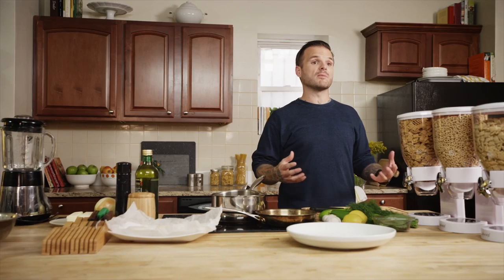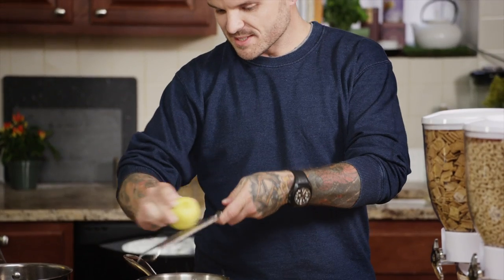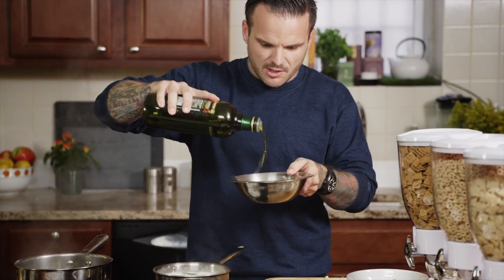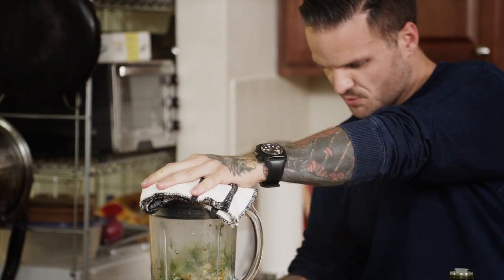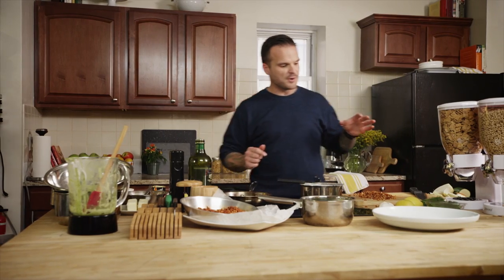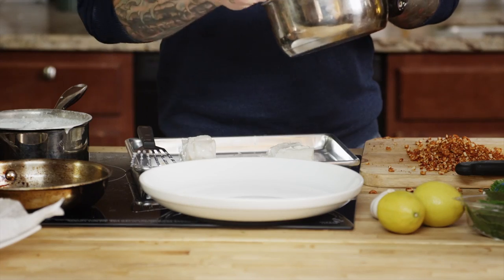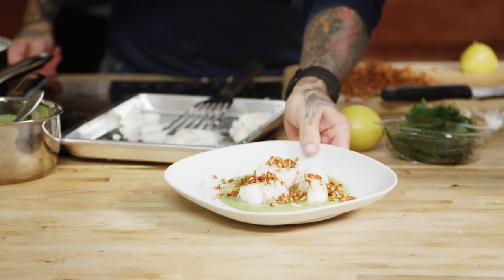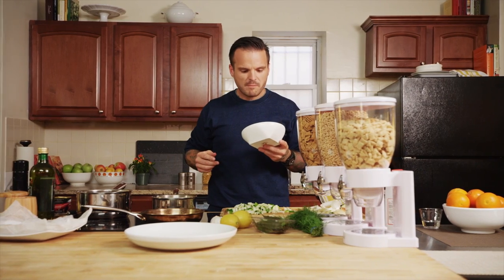Nate Appleman Makes Milk-Poached Cod with Smoked Paprika Cheerios®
Chef Nate Appleman makes Milk-Poached Cod with Rice Chex® Zucchini Sauce, Golden Grahams® Brown Butter and Smoked Paprika Cheerios®